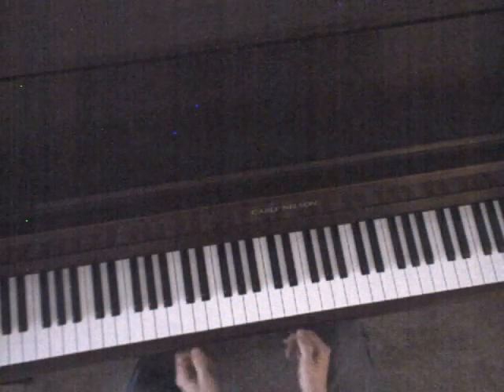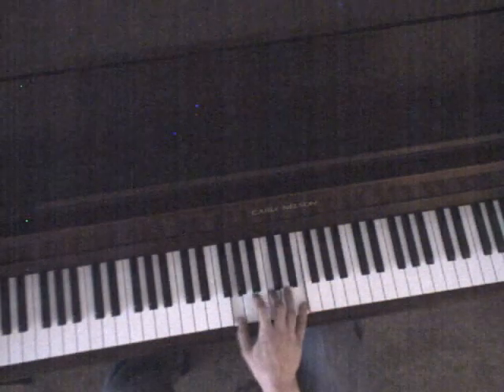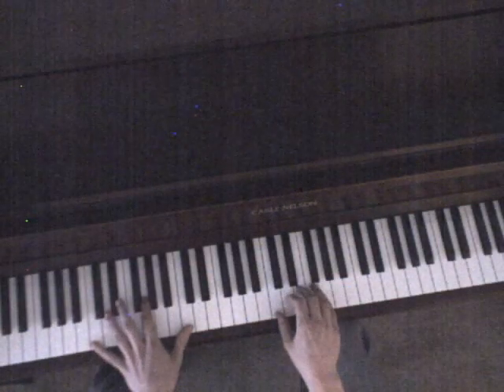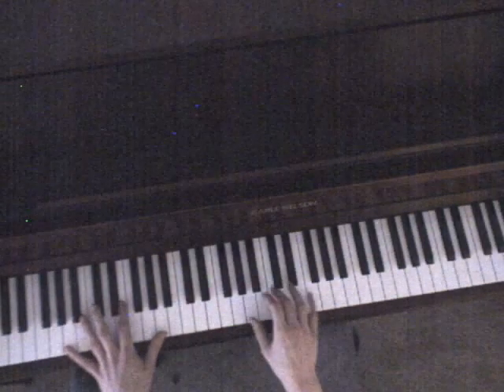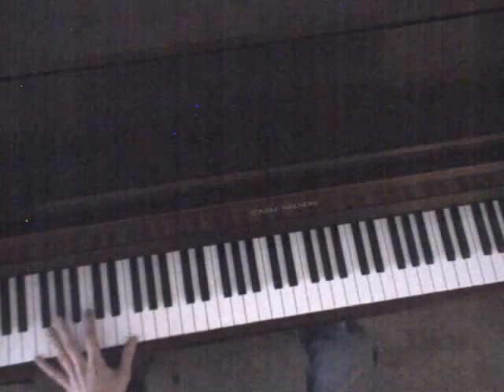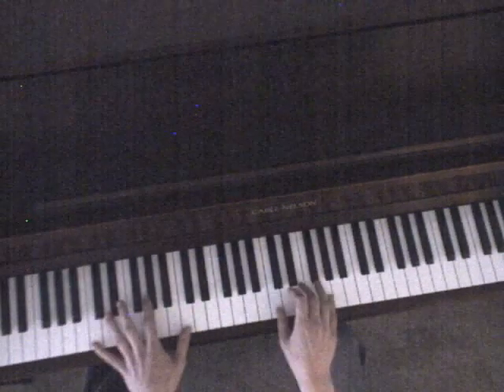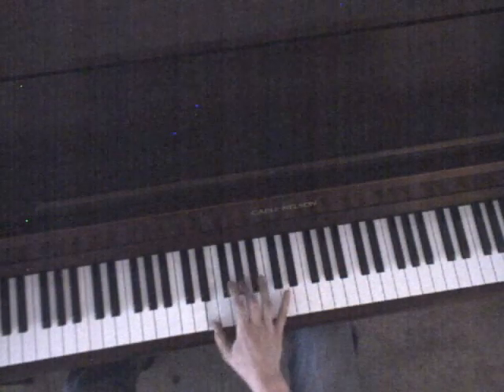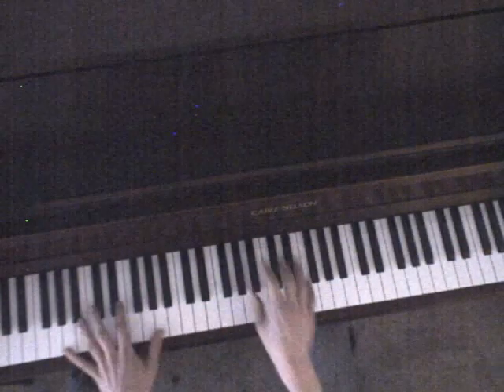How To Play The Simplest Thing Part 1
Part one of three part tutorial on how to play "The Simplest Thing" by Hey Rosetta!.